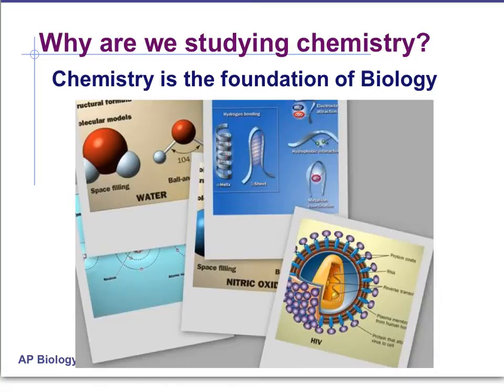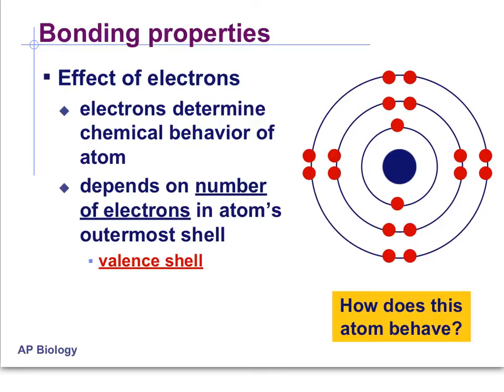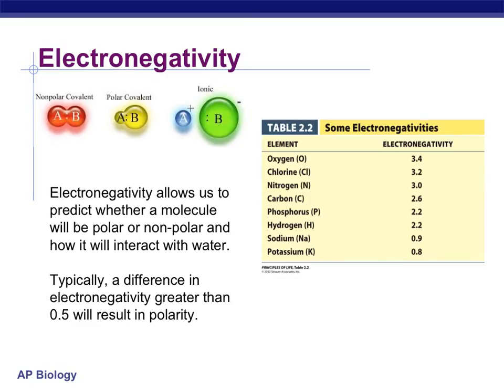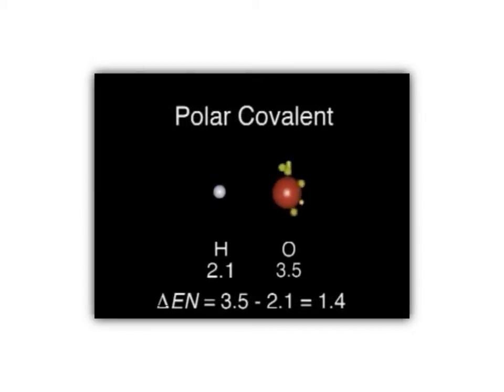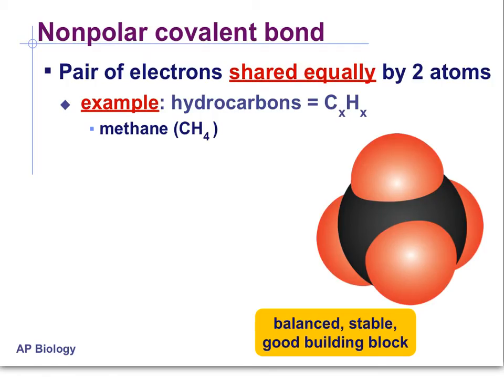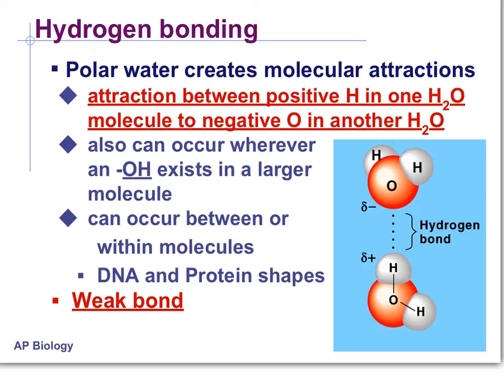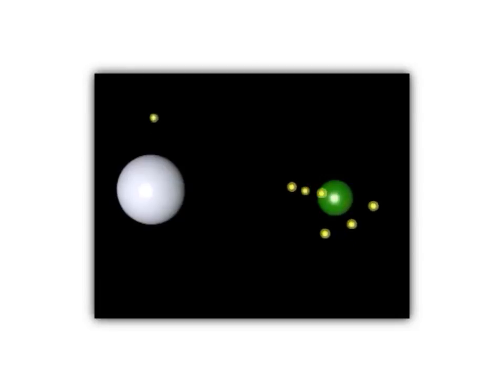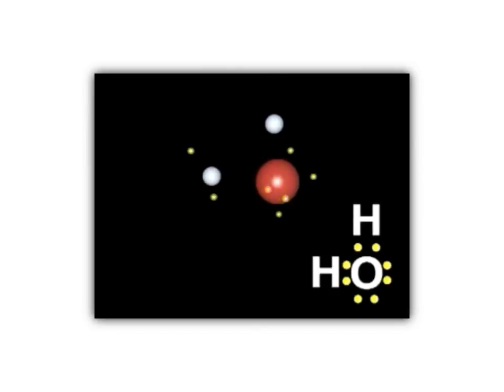Ch2 Chem Review and Bonding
Made with Explain Everything. Basic Chemistry and Bonding.